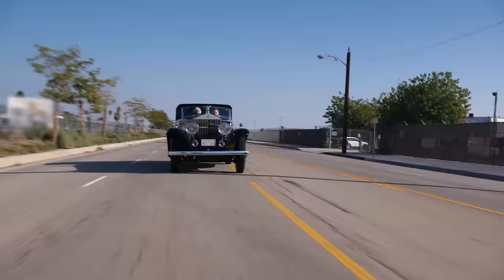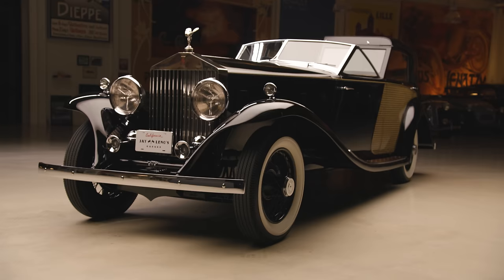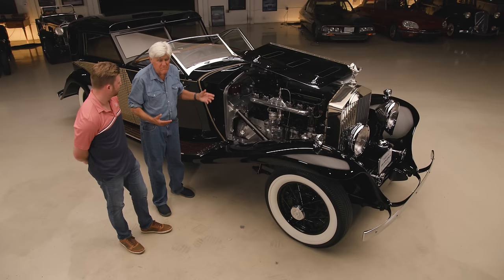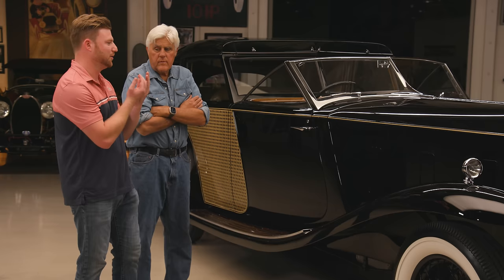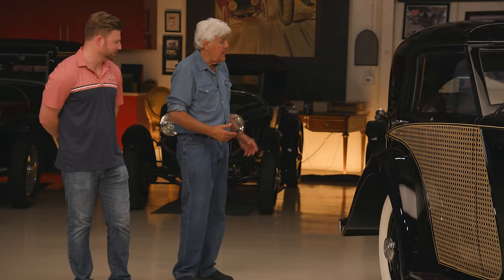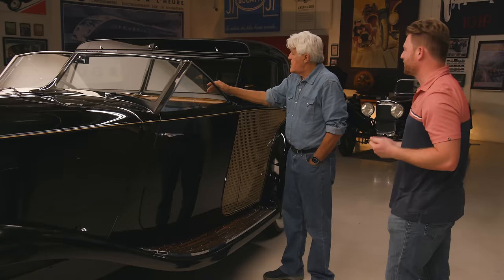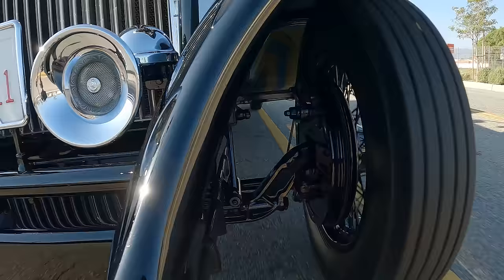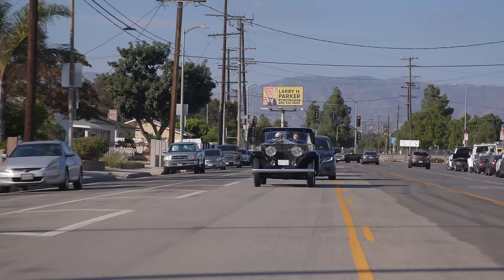Nethercutt's 1930 Rolls-Royce Phantom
Vice President of the Nethercutt Collection, Cameron Richards, stops by the garage and once again brings with him one this 1930 Rolls Royce Phantom, a car so important, that in its heyday it was paid more to rent than the salaries of the movie stars who shared this Phantom's screen.